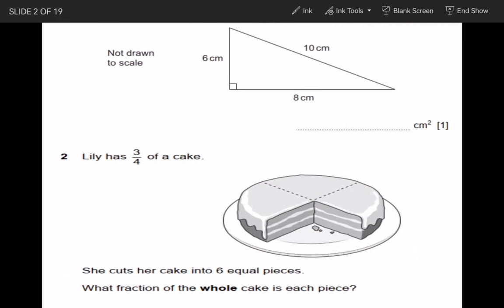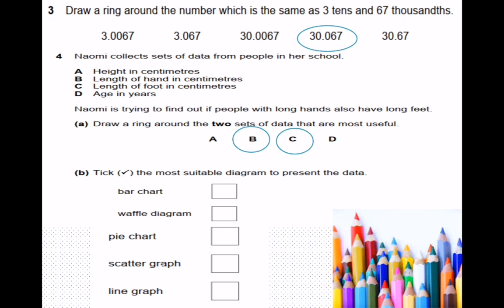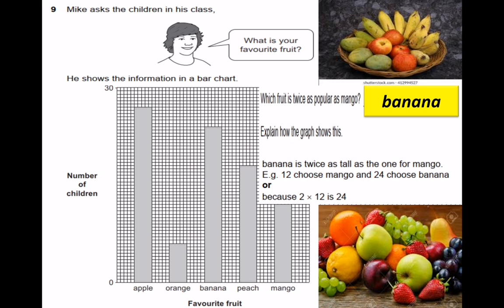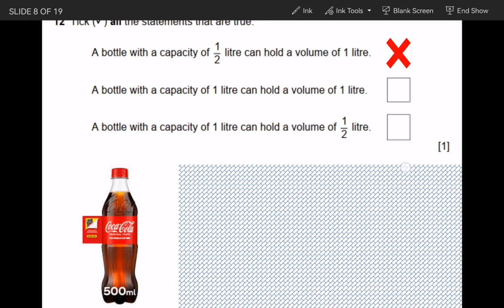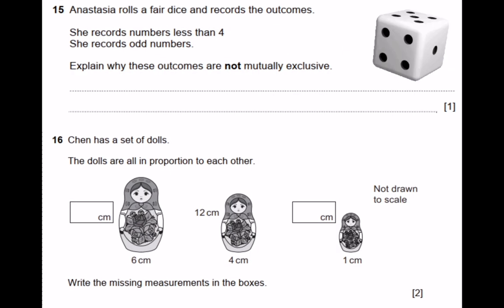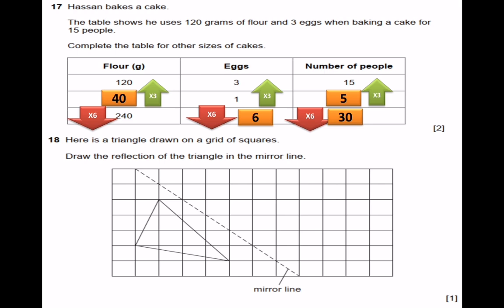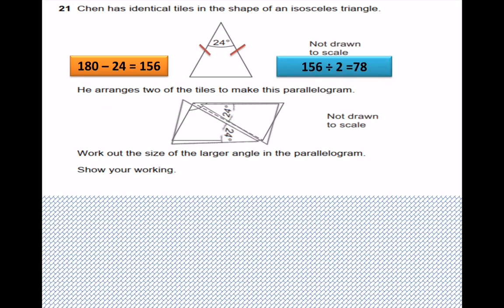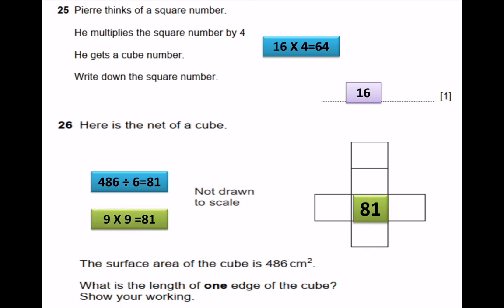September 2020 Maths Paper 2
paper 2 , September,  2020
Maths
Answer Key